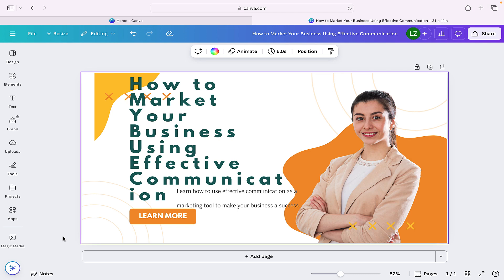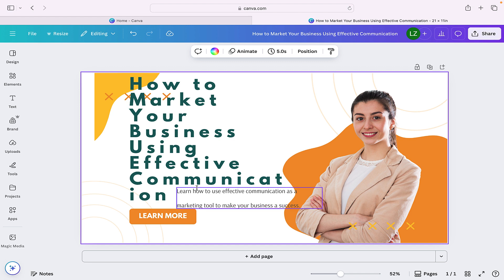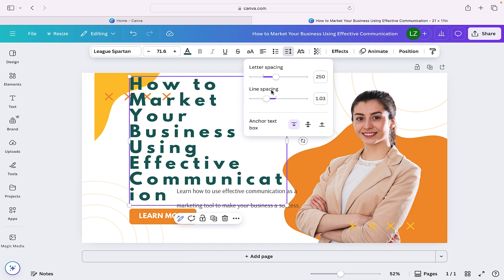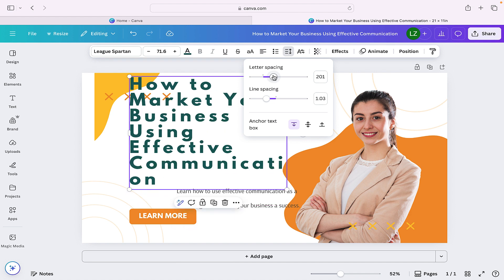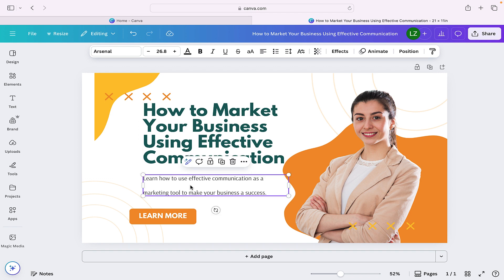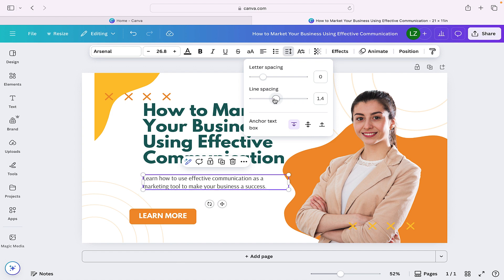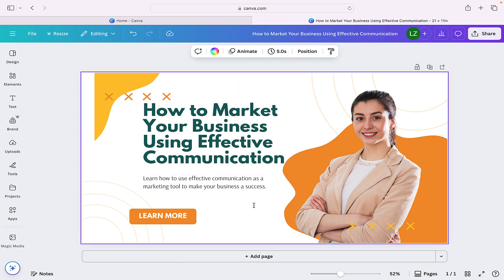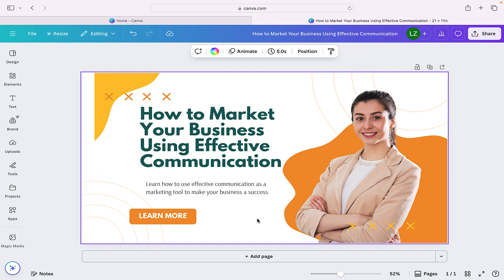How To Adjust Letter And Line Spacing In Canva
In this tutorial i am sharing how you can improve the look of your designs by making a few adjustments. This is easily done by adjusting the line and letter spacing of your text.